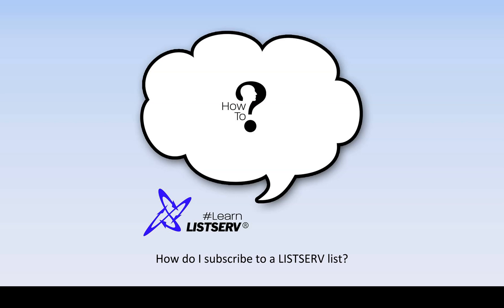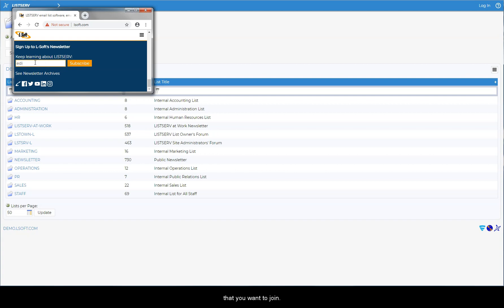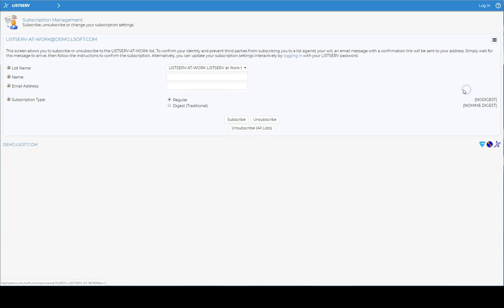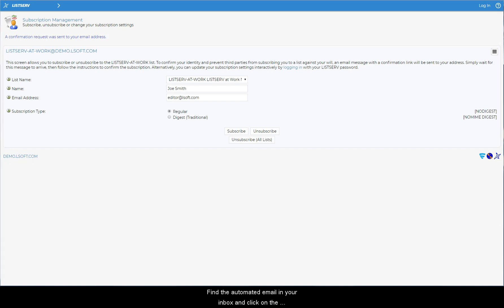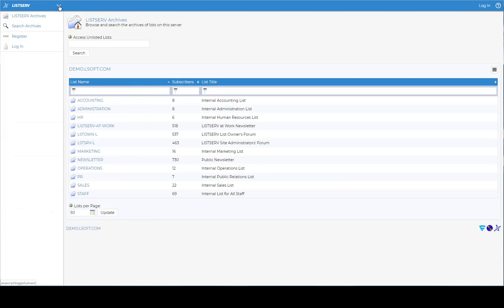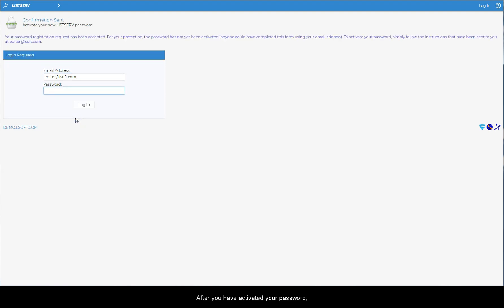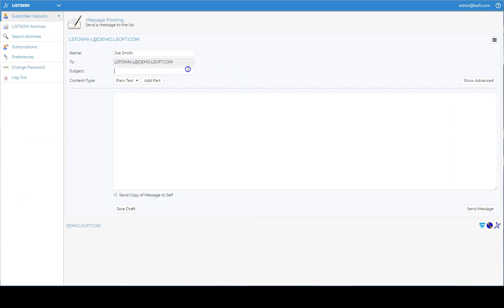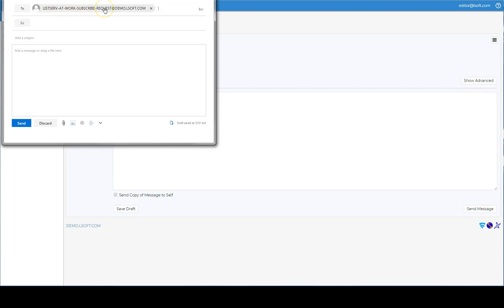How to subscribe to a LISTSERV® list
It also shows how to create a LISTSERV password so that you can log in to the web interface, where you can browse and search list archives, manage your subscription settings and post message to your lists.